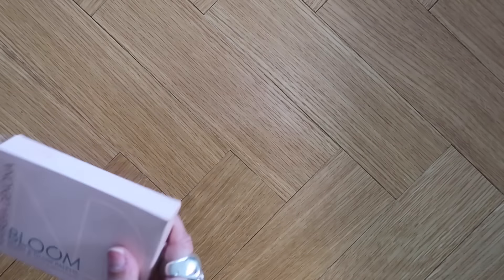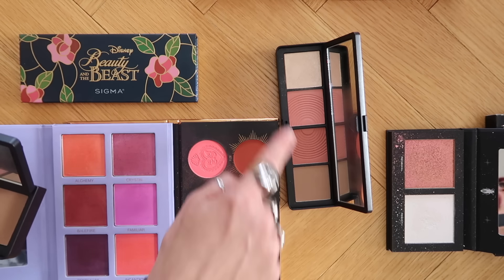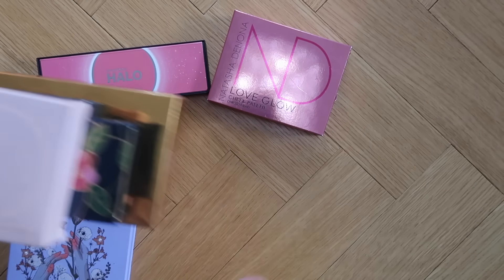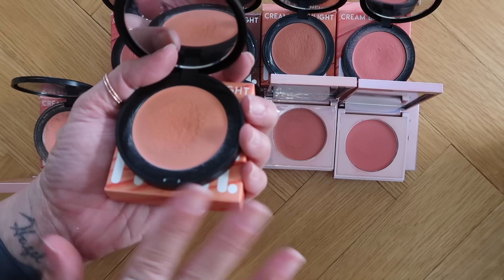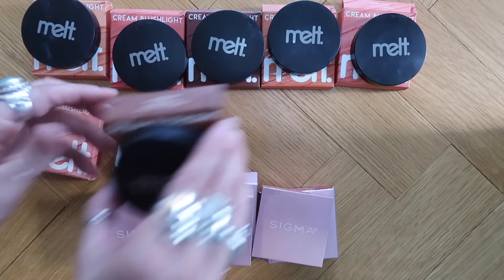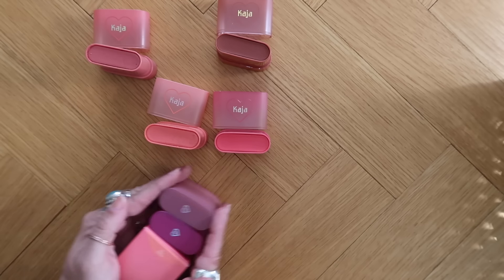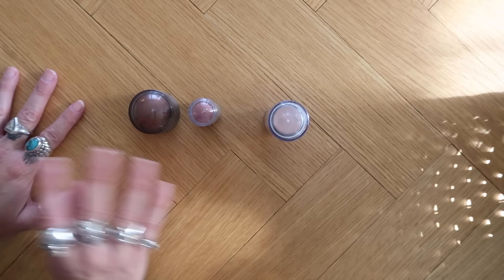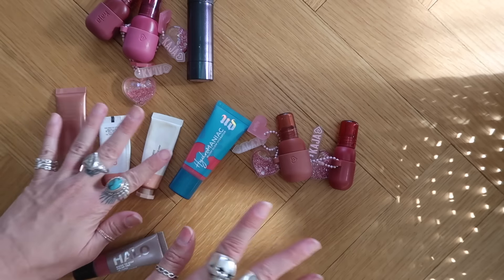BLUSH, HIGHLIGHTER, BRONZER DECLUTTER 2024 🗑️ Cream, Liquid, Powder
Ok, but I'm pretty proud of myself for this one!